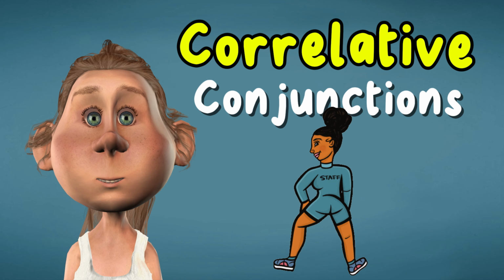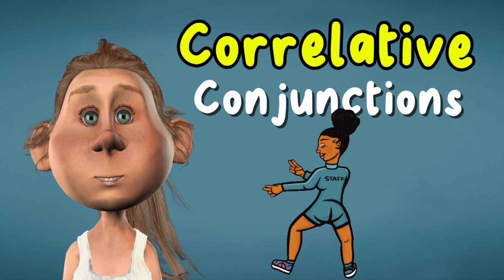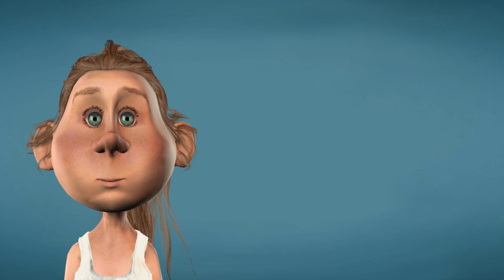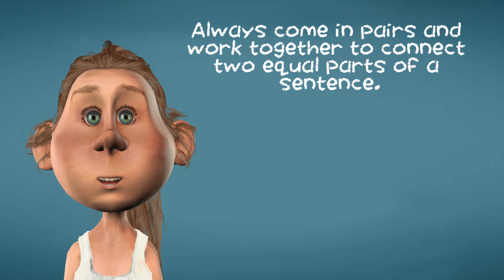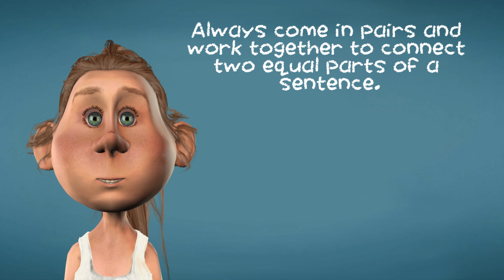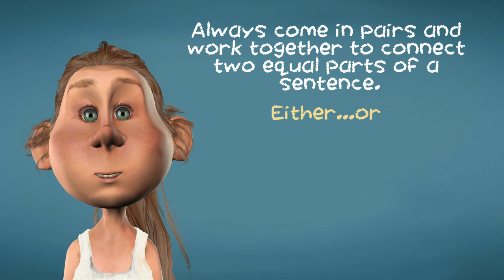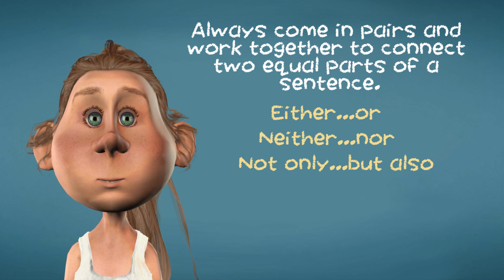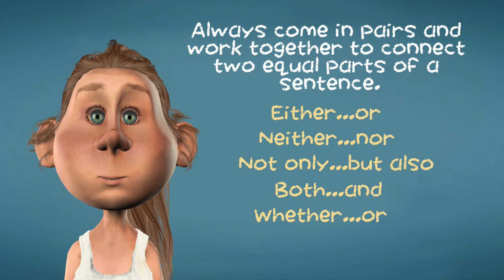Correlative Conjunctions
Want to make your sentences more balanced and engaging? Correlative conjunctions come in pairs and help connect ideas smoothly. In this video, we'll break down what they are, how to use them effectively, and provide practical examples to improve your grammar!